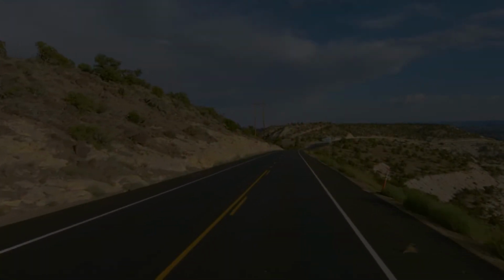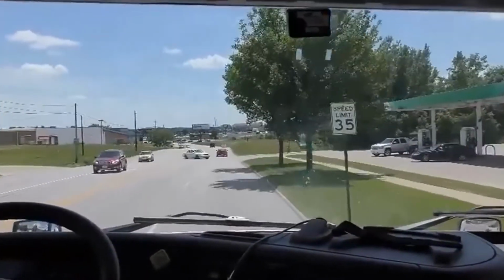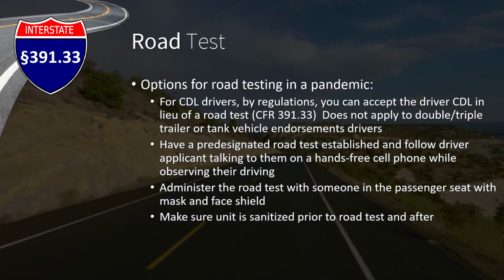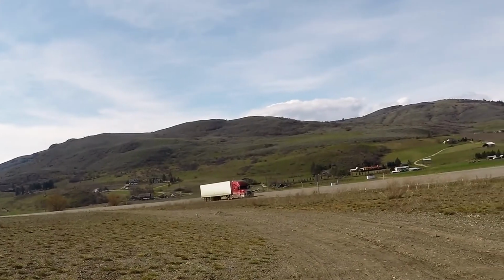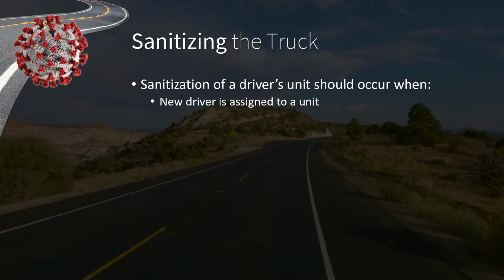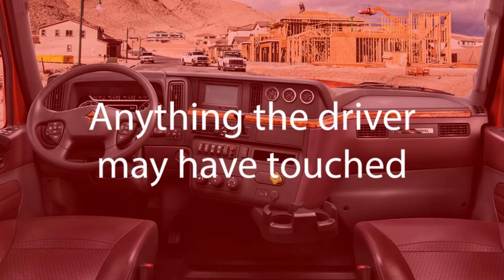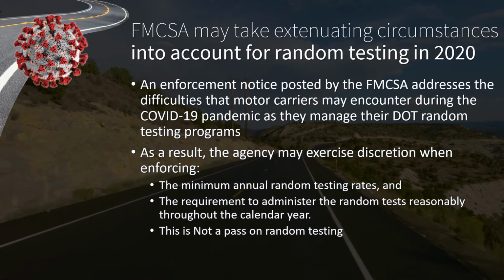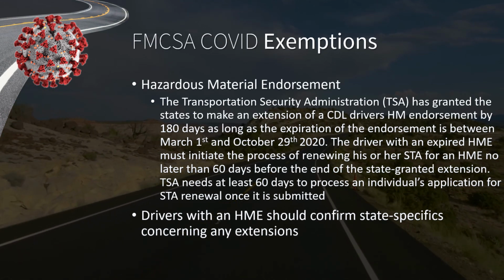Keeping Your Driver Safe During a Pandemic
This video is the third in a 6 part series of FMCSA Safety Webinars for Interstate regulations hosted by Idealease Truck Leasing and Rental.

0:00 Introduction
1:54 Keeping Your Driver Safe During a Pandemic
4:07 Onboarding New Driver
6:36 Road Testing
12:07 COVID19 Employee Policy
13:20 Operations
21:02 Sanitizing the Truck
26:13 FMCSA Exemptions for COVID19